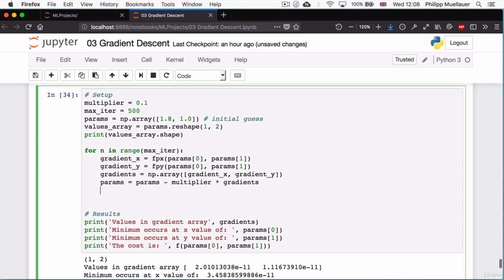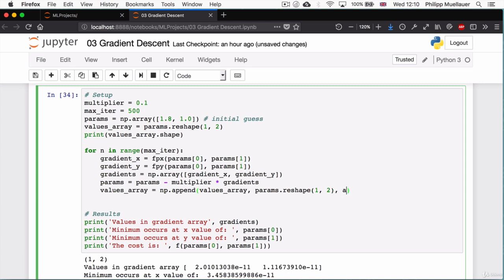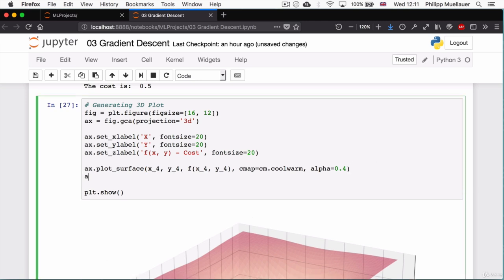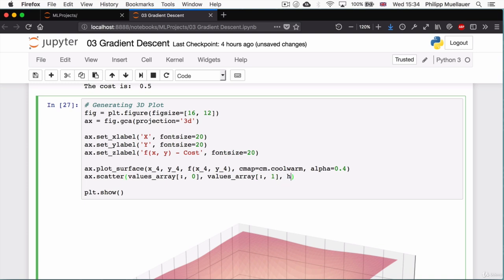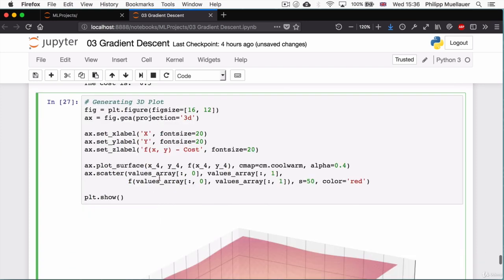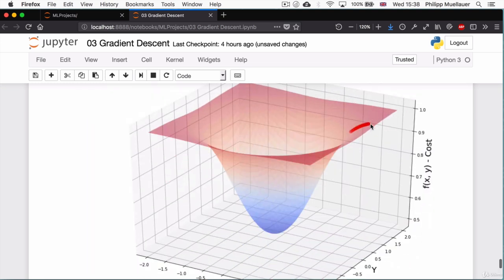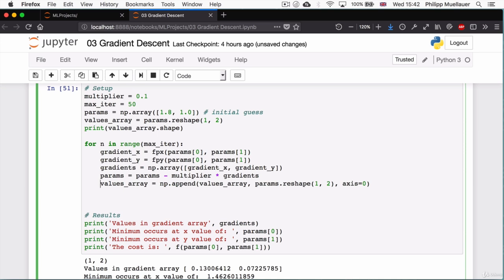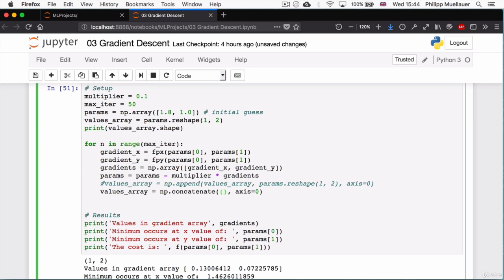Concatenating Numpy Arrays | Python